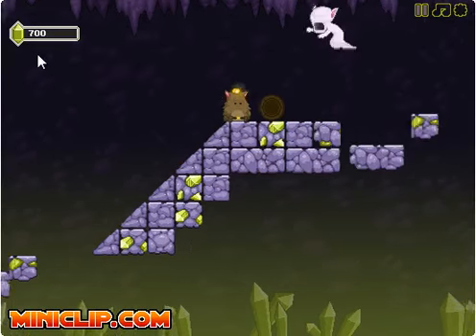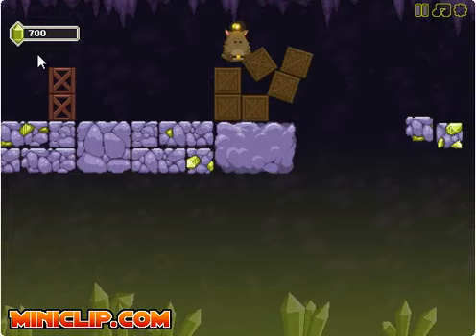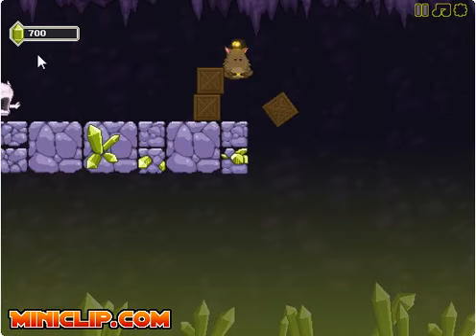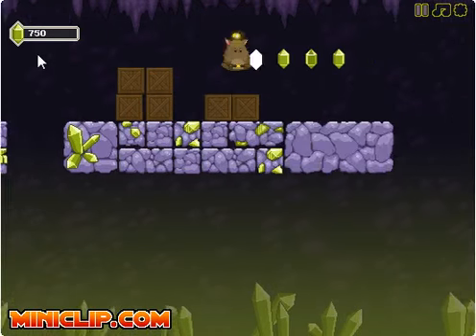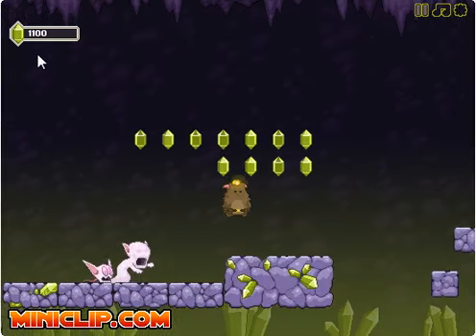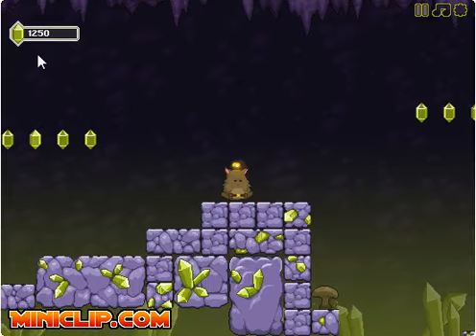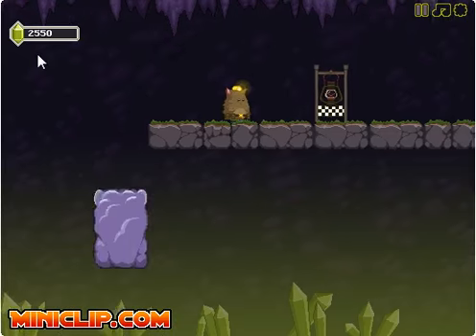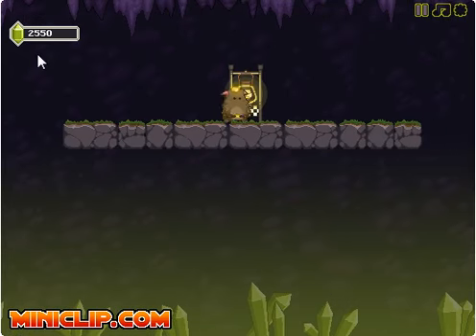Screencast by @FLVTGr6 from Screenr.com